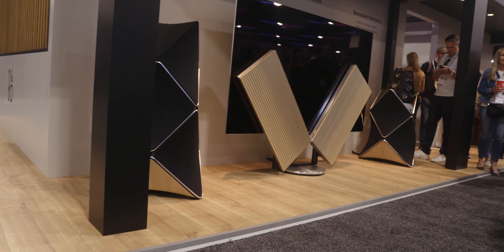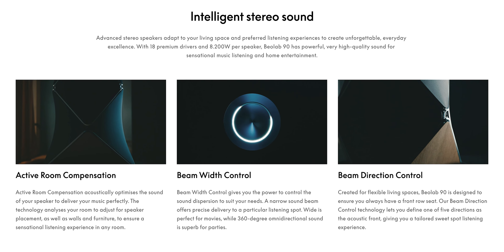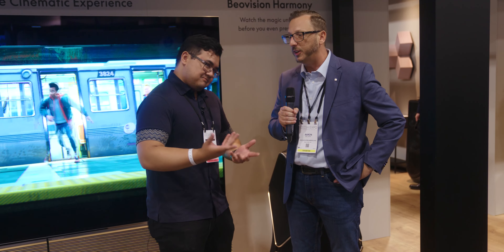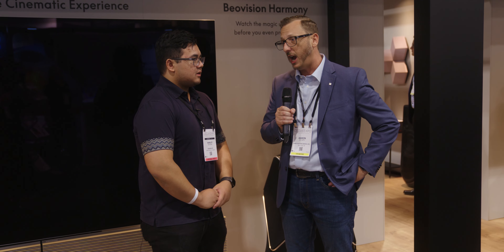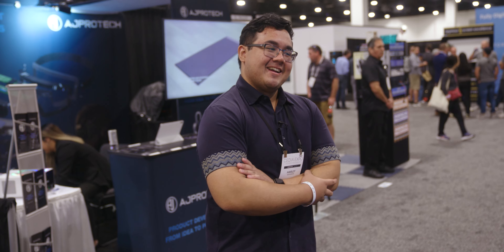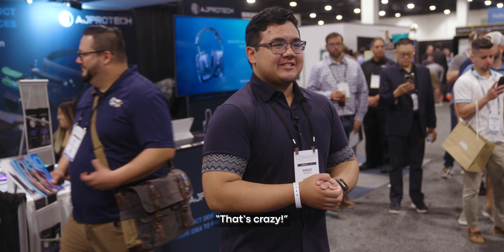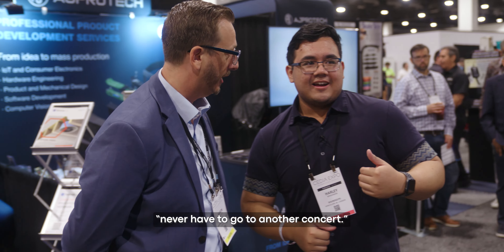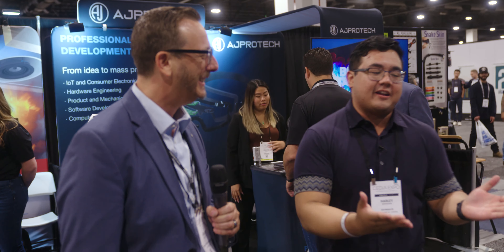Are these $135,000 SPEAKERS worth it? - Bang & Olufsen Beolab 90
We tried out one of Bang & Olufsen's most expensive, high-end speakers: the Beolab 90. Are these luxury speakers actually worth their weight in gold? The answer may surprise you...

00:00 These speakers cost HOW MUCH?
00:25 Why the Beolab 90 costs $135,000
02:14 Trying out the $135,000 Beolab 90 speakers! (Demo)
03:13 How do the Beolab 90 sound?
03:56 More powerful than nightclub speakers...